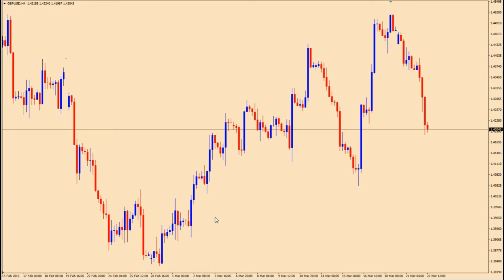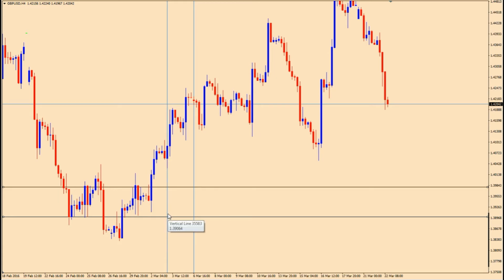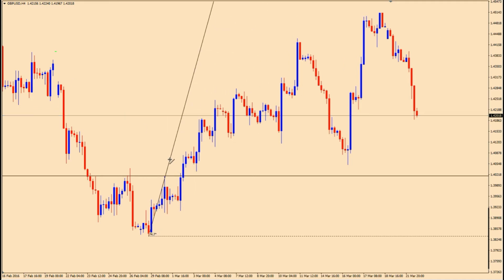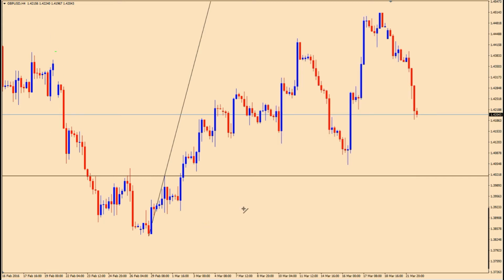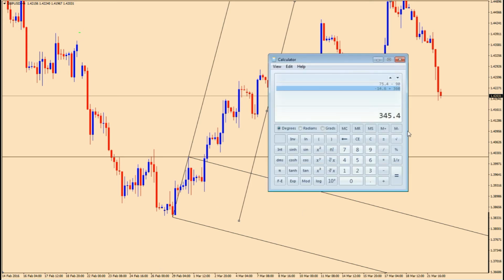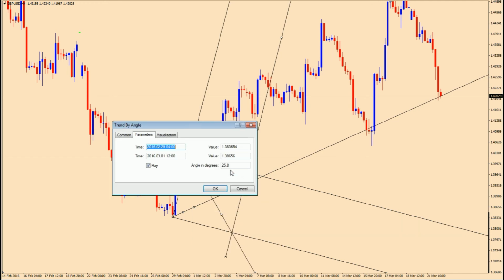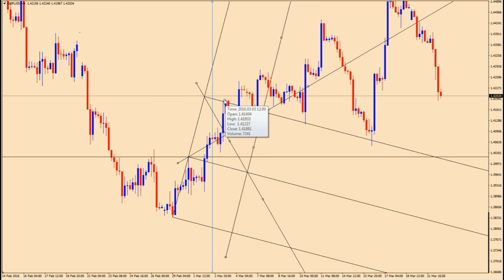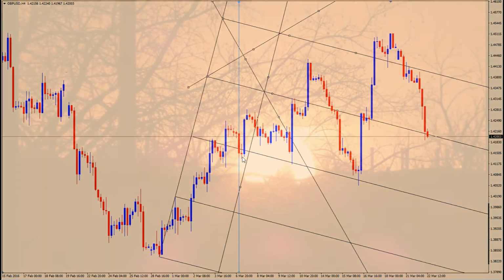Geometry at Work On The GBP-USD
In this video I show how to easily scale a chart and then use simple geometry to forecast possible turn points in the GBP-USD.